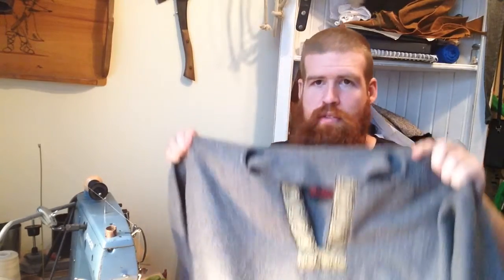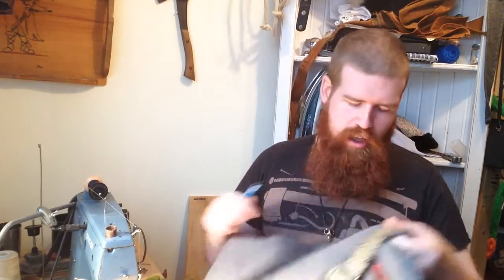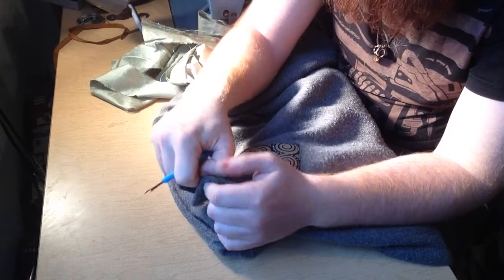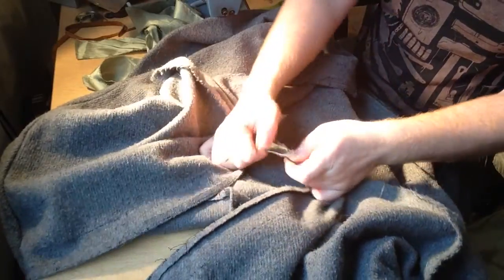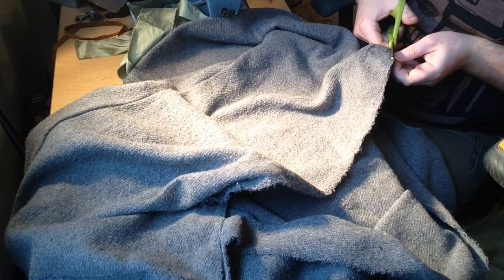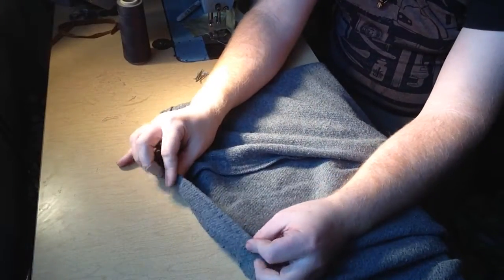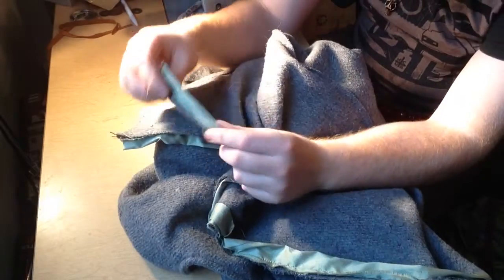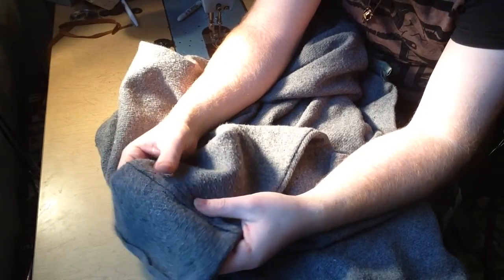Modifying the Windlass tunic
Turning the Windlass Grey Viking Tunic into a Kaftan of sorts.